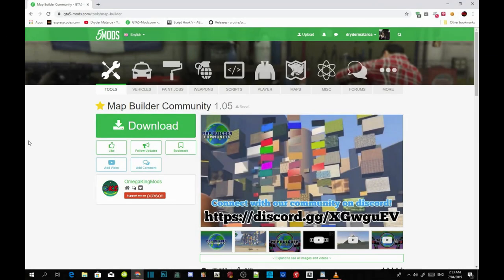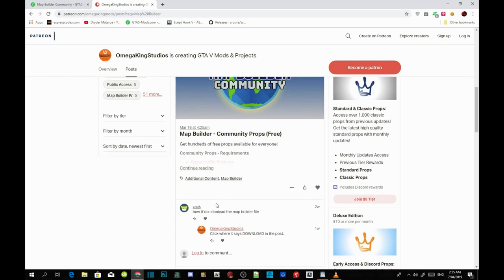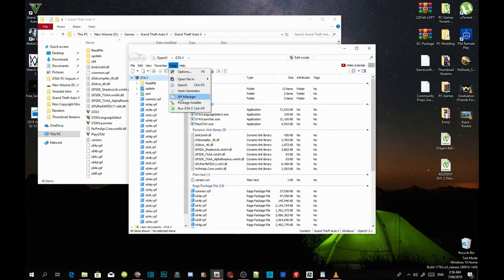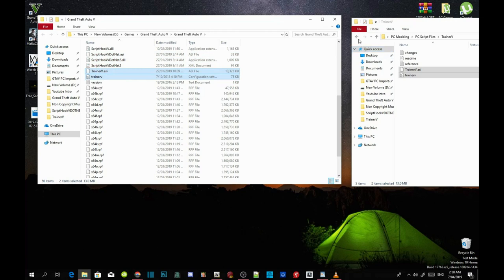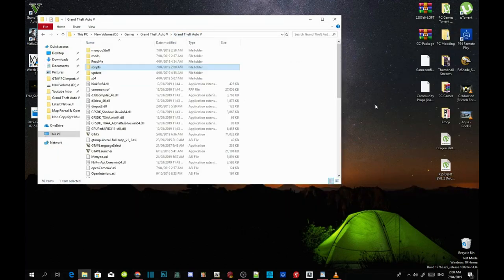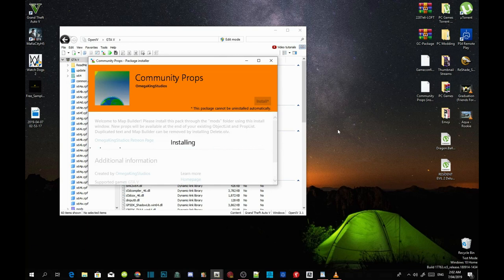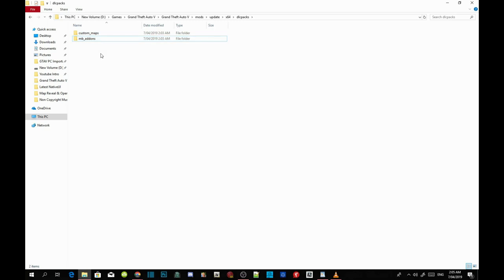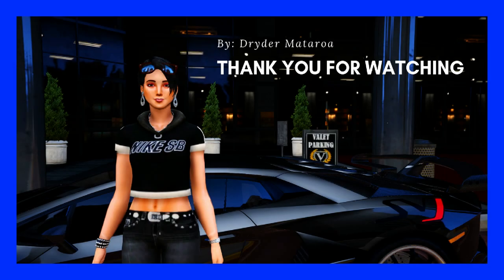PC Modding Tutorials: How To Install Map Builder Community Version 1.05 #91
►  Info:

Author Comment
Map Builder gives you the power to create high-quality maps in Grand Theft Auto V. Map Builder provides creators with new blocks, terrain, walls, ceilings, floors, foundations, windows, and furniture objects.. Build in GTA!

Video Editors:

Producer: Dryder Mataroa
Product Manager: Dryder Mataroa
Graphics/Design: Imovie, ShotCut
Video Creators:

Special Thanks To:

Social Media/Info

✔ Verified Account